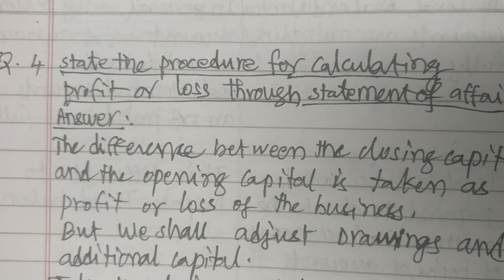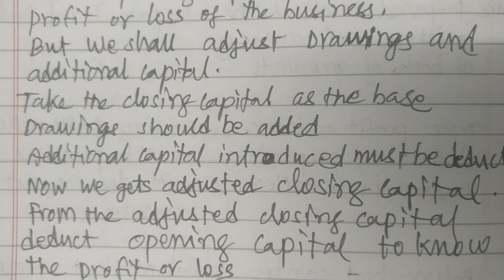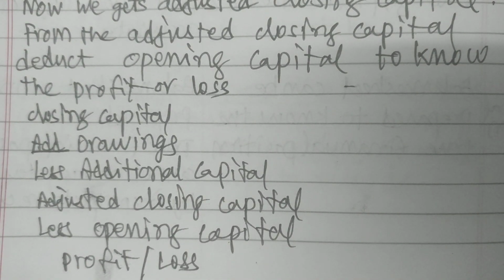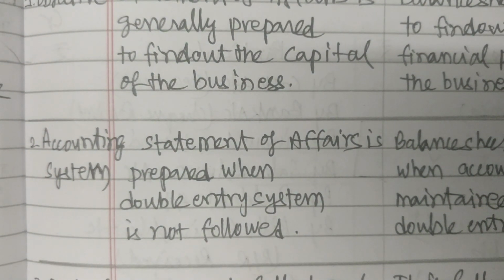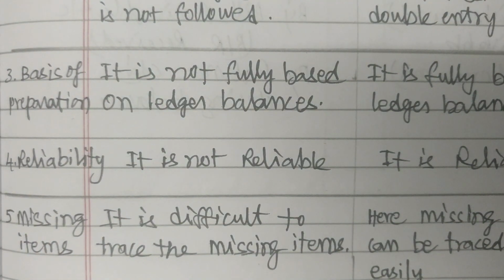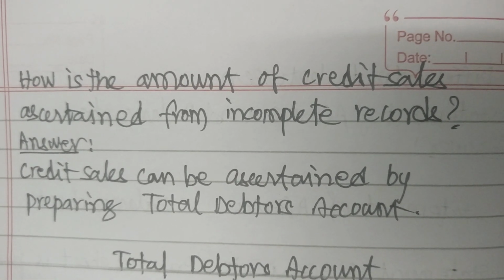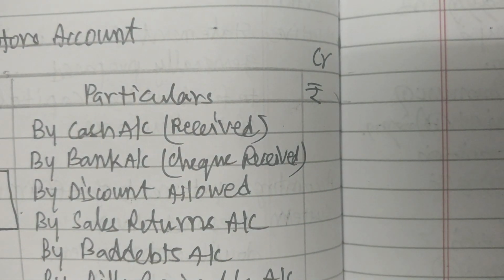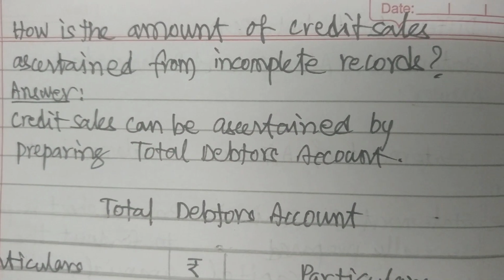1 A/C from incomplete records-sa Q&A